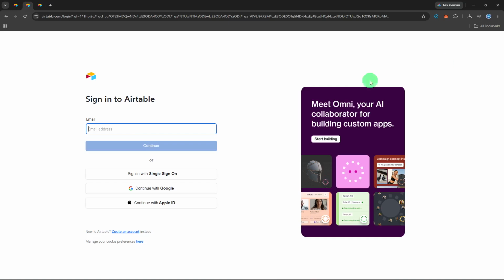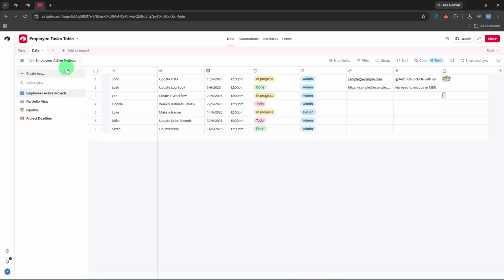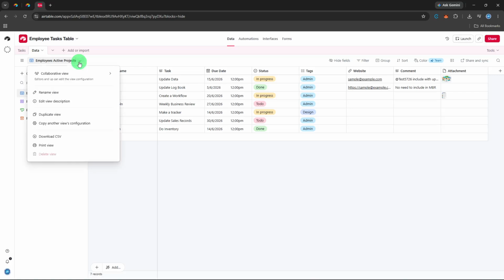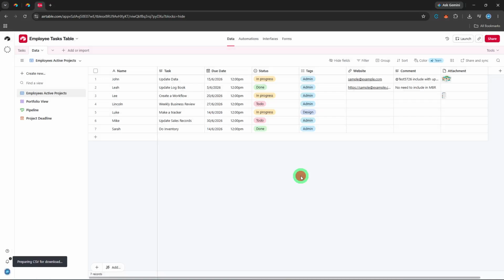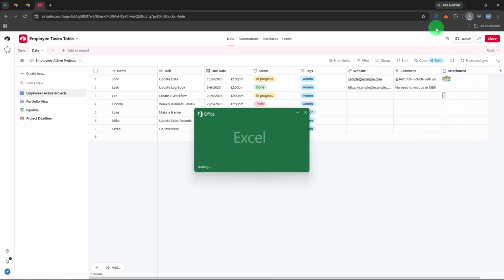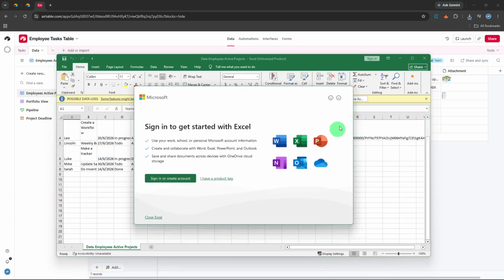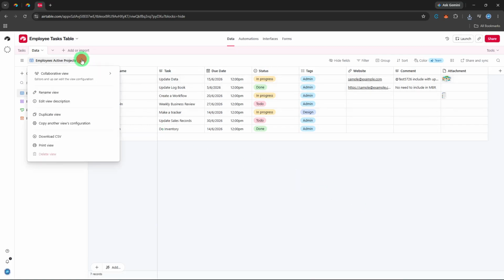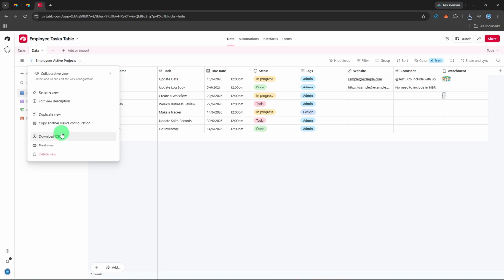Export Airtable Data [Fast-Track]